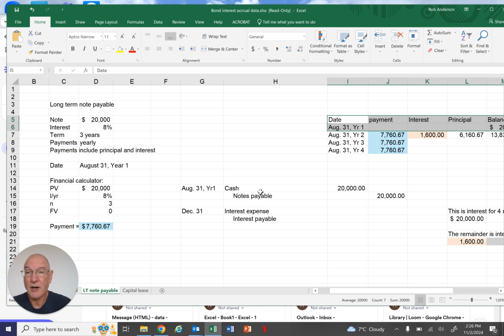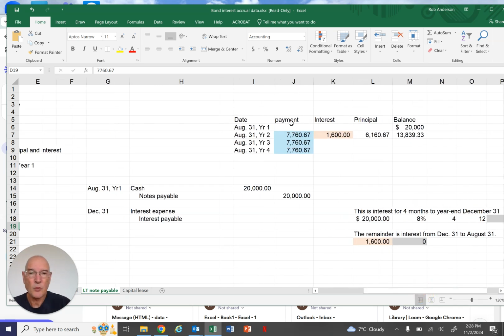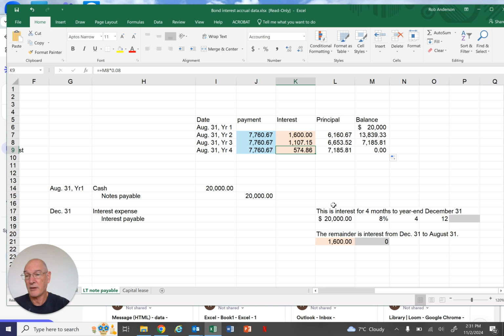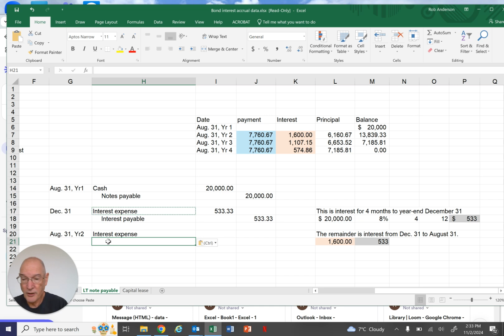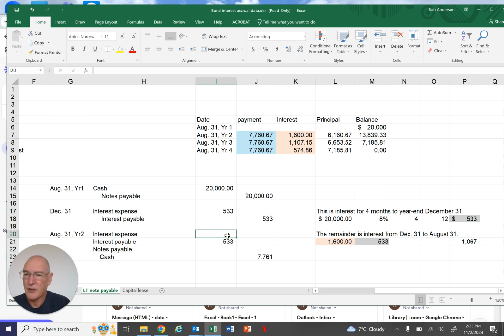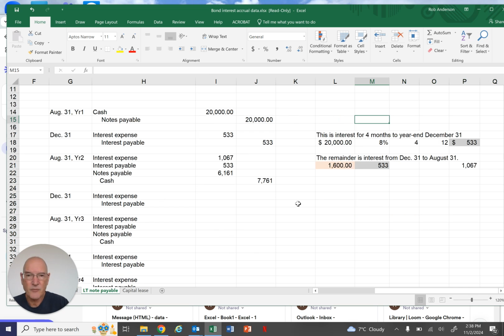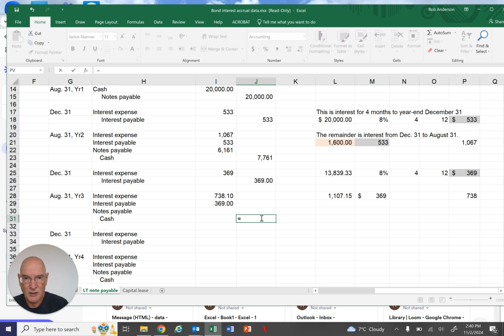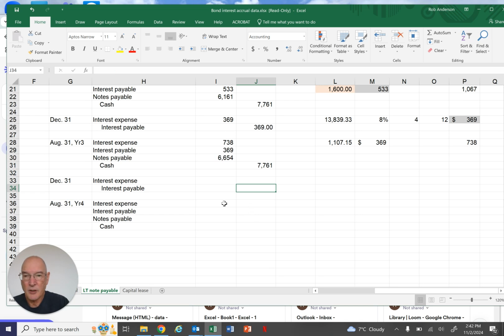Long term note payable